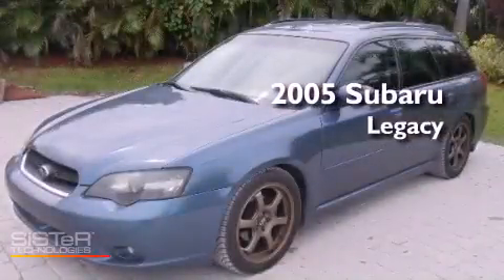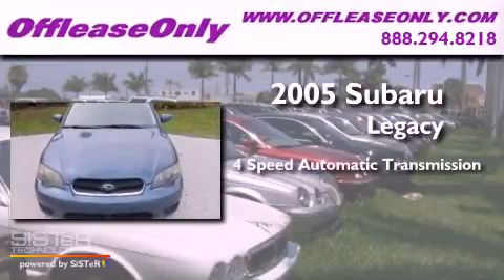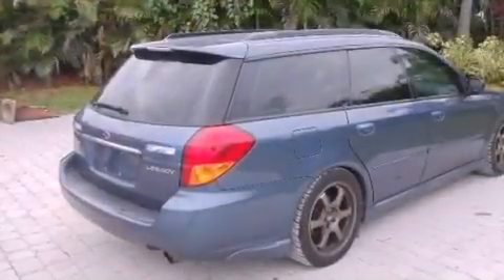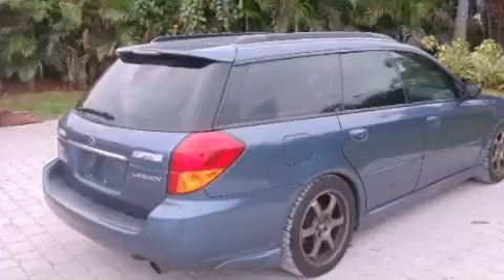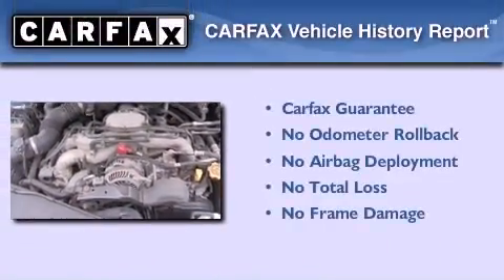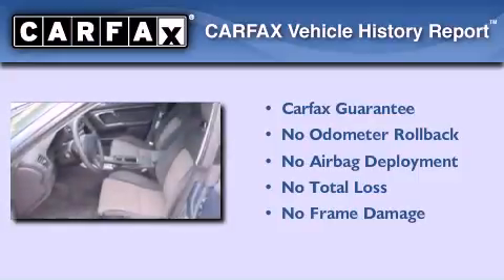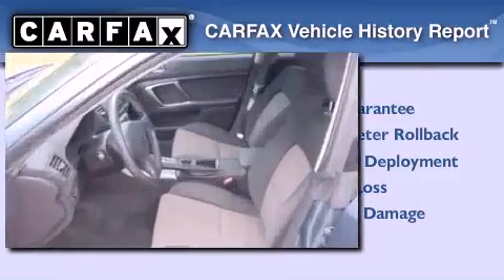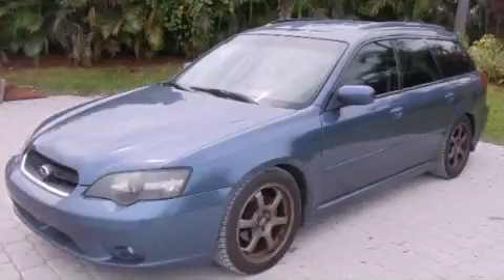Pre-Owned 2005 Subaru Legacy Wagon Lake Worth FL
Year : 2005

 Make : Subaru

 Model : Legacy Wagon

 Engine : Gas Flat 4-Cyl 2.5L/150

 Trans . : Automatic

 Exterior : Atlantic Blue Pearl

 Miles : 124,445

 Interior : Off Black

 Stock : 33302

 Offleaseonly.com

 3531 Lake Worth Rd